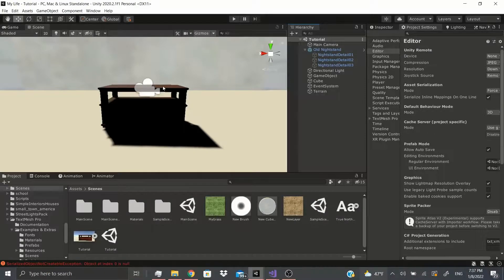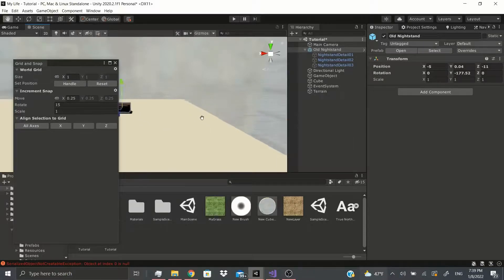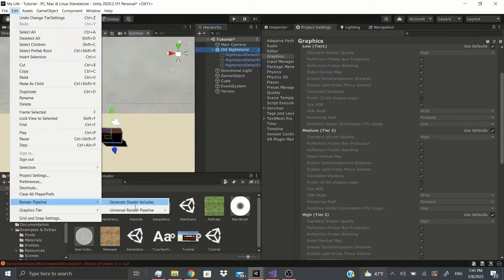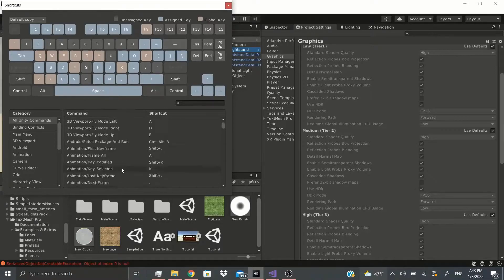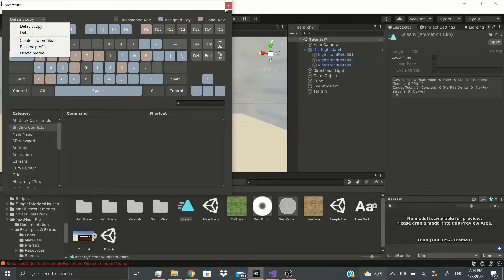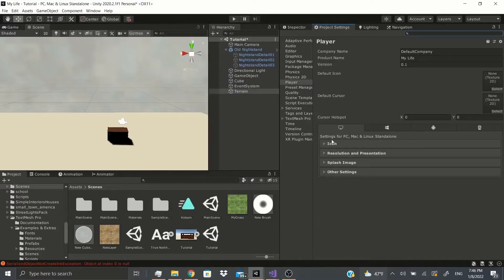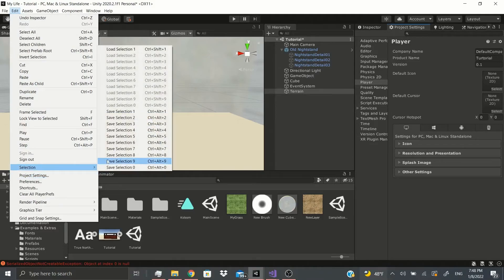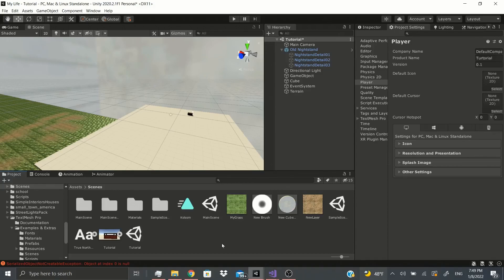UNITY'S EDIT TAB (PART 1: Grid and Snap Settings, Shorts Cuts, Switching Graphic Tiers & More)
In this video, I talk about Unity's Edit Tab I talk about Grid and Snap Settings, Short Cuts, switching Graphic Tiers, and much more. If you enjoyed this video or if you learned something I would appreciate it if you would hit that LIKE button and also do not forget to hit the SUBSCRIBE button if you want to continue to see more videos like this also if you want to get notified as soon as I post a video then do not forget to hit the bell icon.

ASSETS USED IN VIDEO:
Old Nightstand by Astral Things: